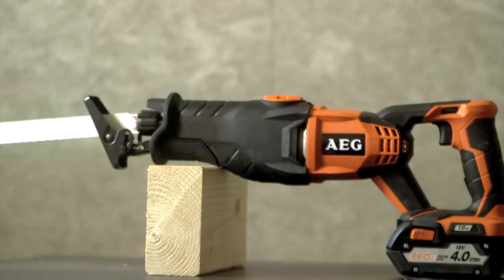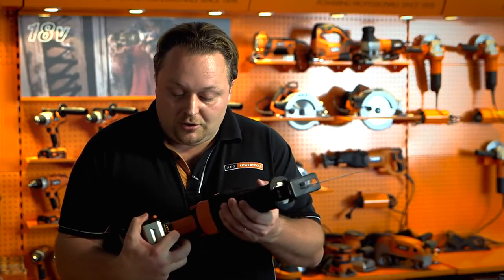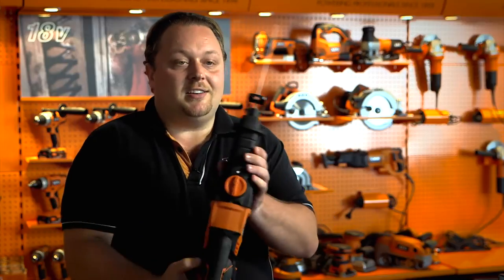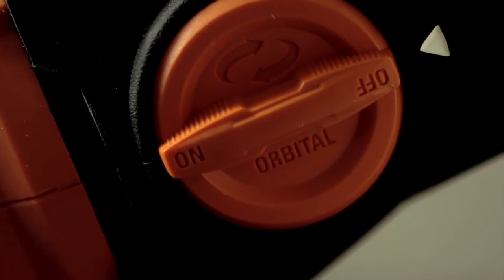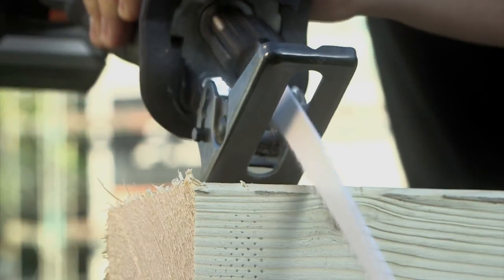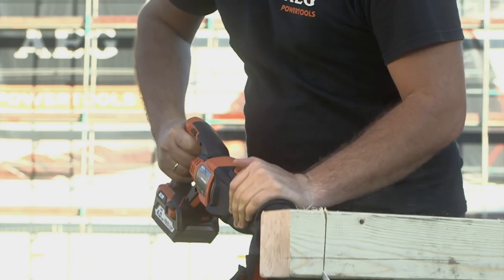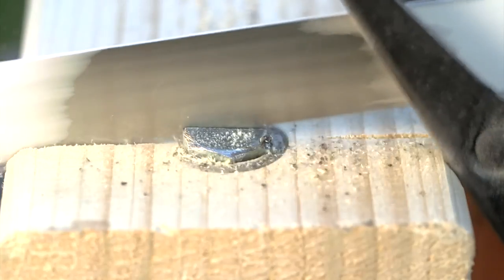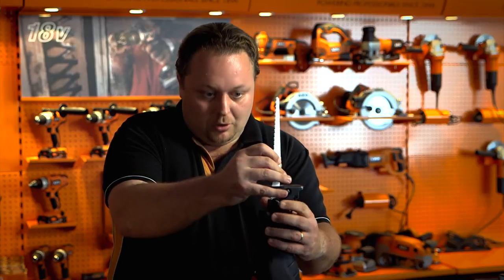18v Pendulum Action Reciprocating Saw - BUS18 - AEG Powertools